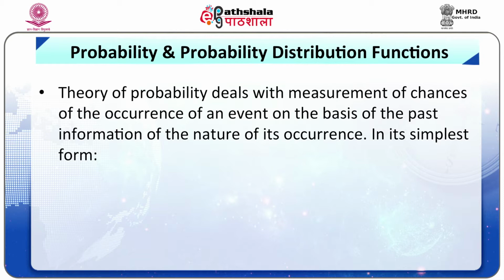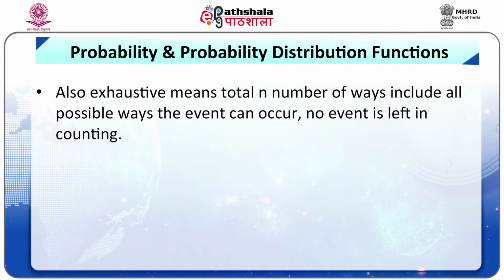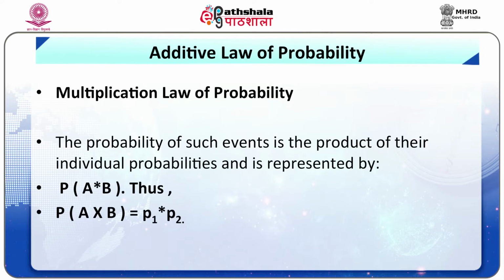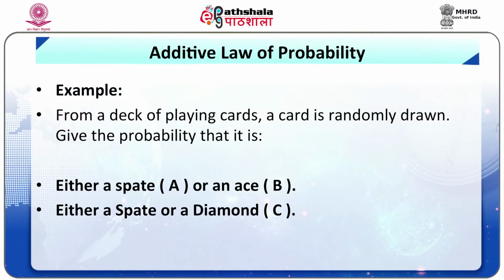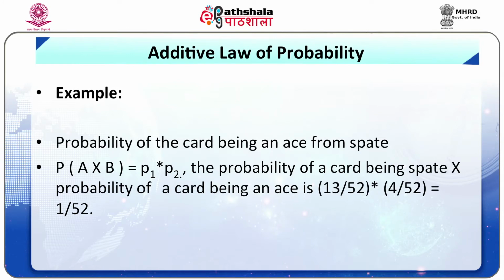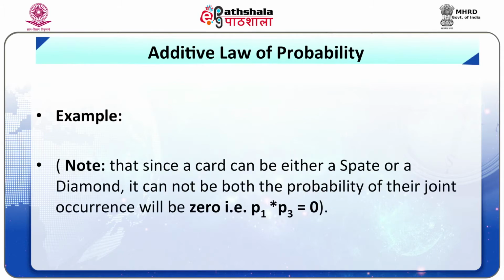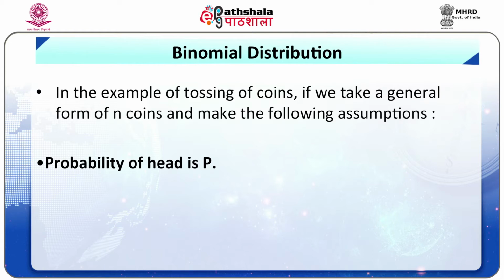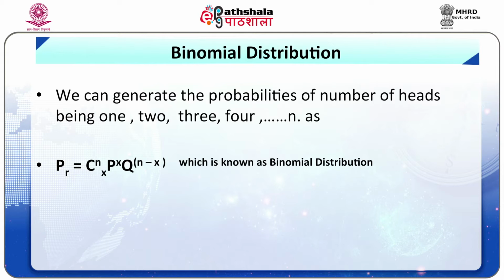M-11. Probability and Probability Distribution Functions